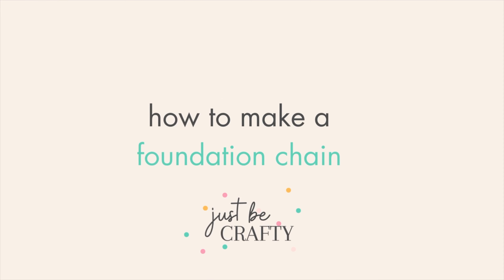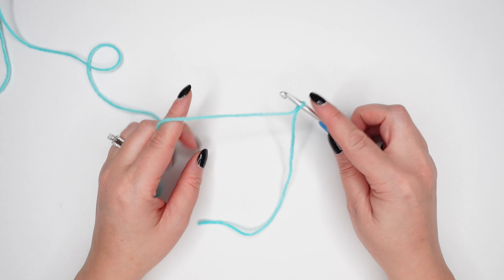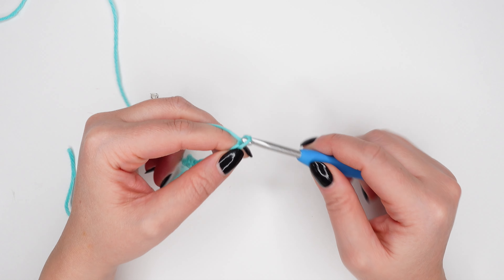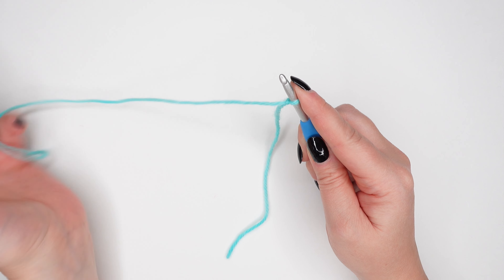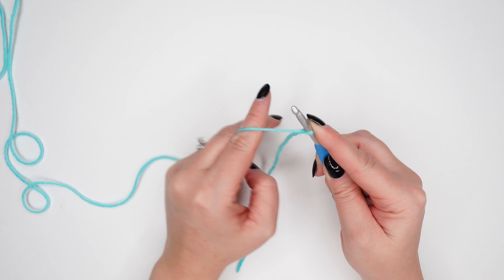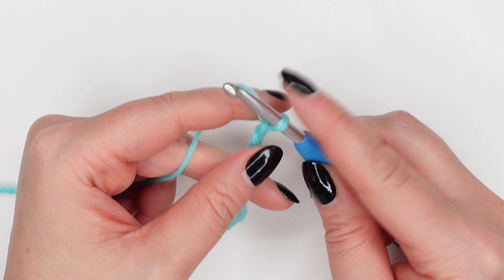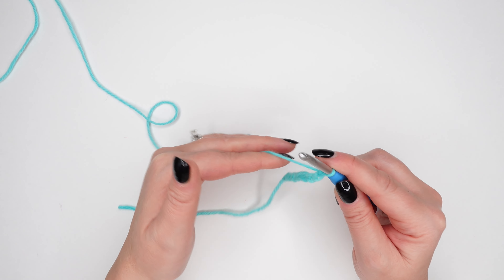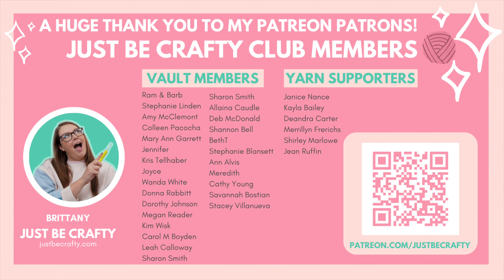Crochet Chain Tutorial | How to make a foundation chain for beginners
Follow along with me in this crochet chain tutorial. I will walk you through step by step on how to make a foundation chain for beginners. We will also cover different ways of holding your crochet hook, as well as how to hold your yarn.

Crochet Hook (from this set)

*WAYS TO SUPPORT JUST BE CRAFTY*